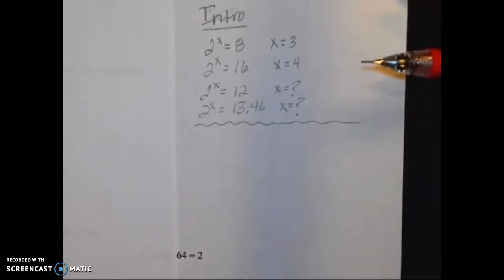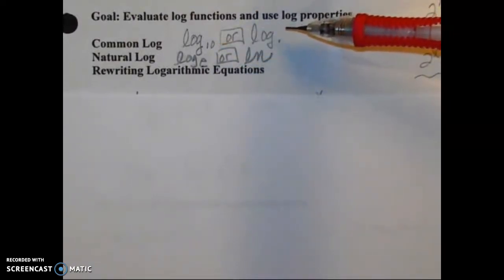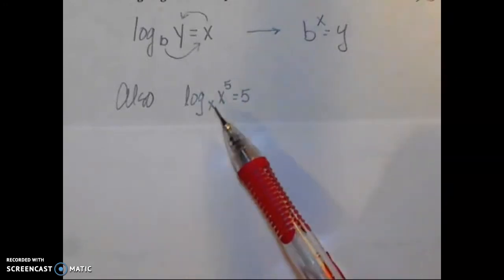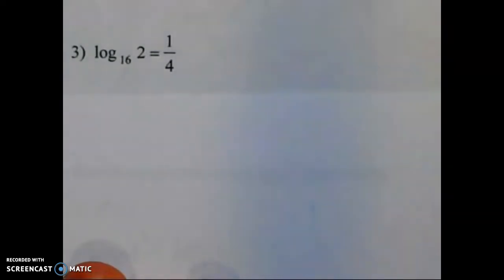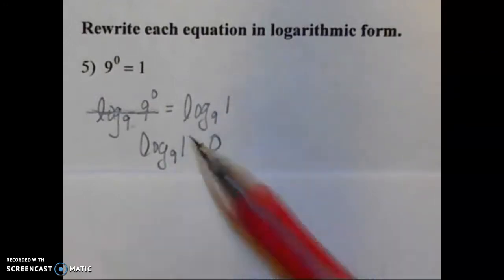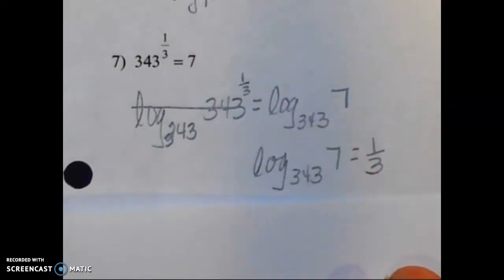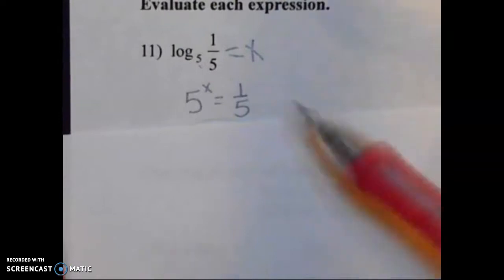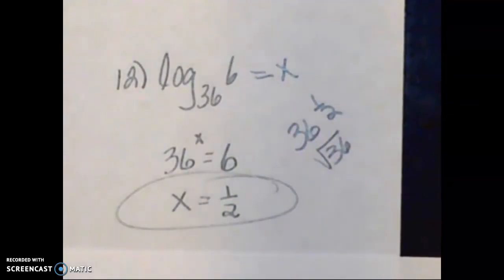Evaluate Log Functions part 1